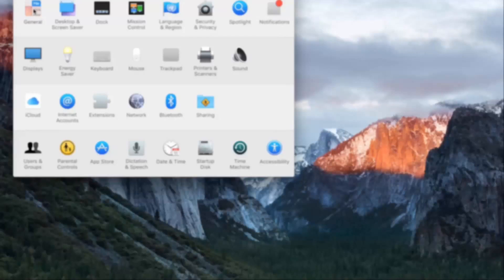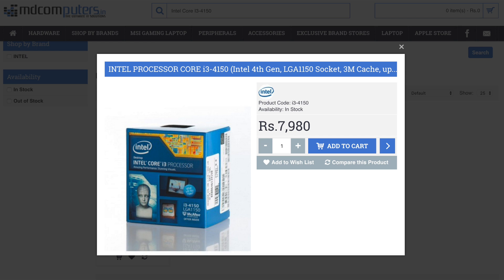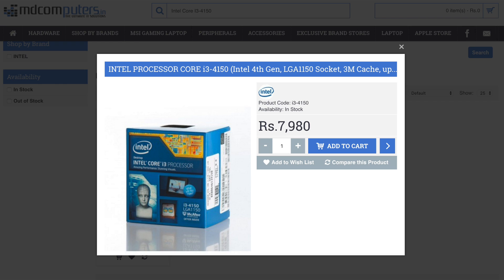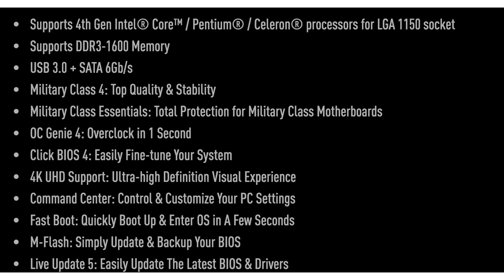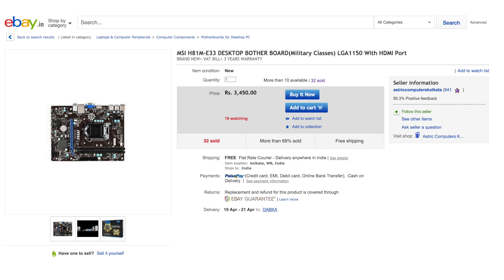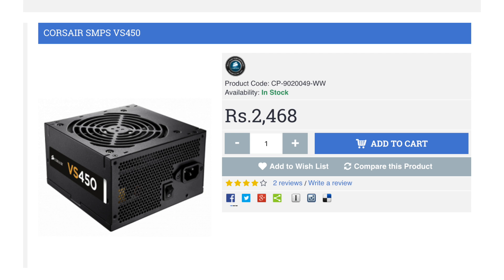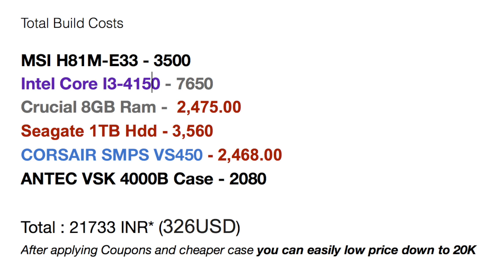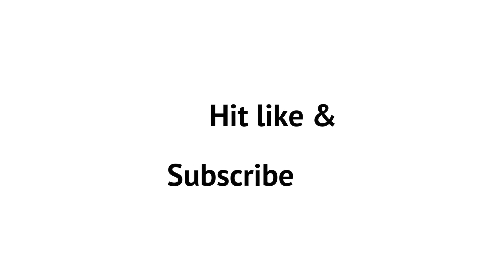India Budget Hackintosh Build 2016 ($320)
This is Budget hackintosh build you can do in India for just under 20k inr or 320$

Parts used : -

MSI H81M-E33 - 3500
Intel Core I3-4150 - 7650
Crucial 8GB Ram -  2,475.00
Seagate 1TB Hdd - 3,560
CORSAIR SMPS VS450 - 2,468.00
ANTEC VSK 4000B Case - 2080

Total : 21733 INR* (326USD) (Price of April 13 -2016)
After applying Coupons and cheaper case you can easily low price down to 20K

Budget hackintosh build 2016
Cheap hackintosh build 2016
Budget hackintosh